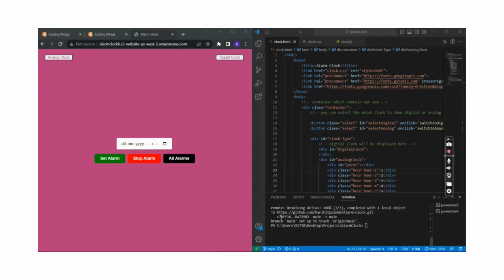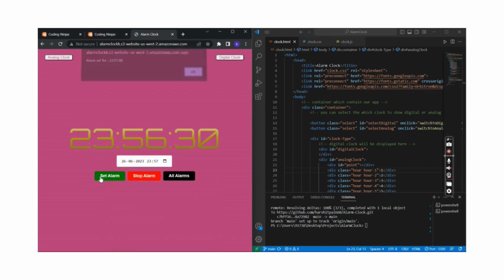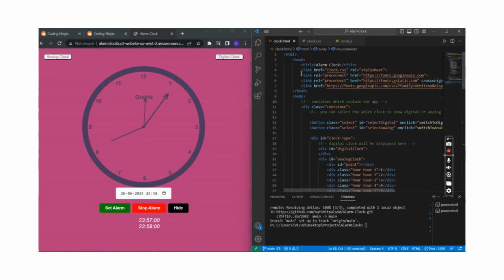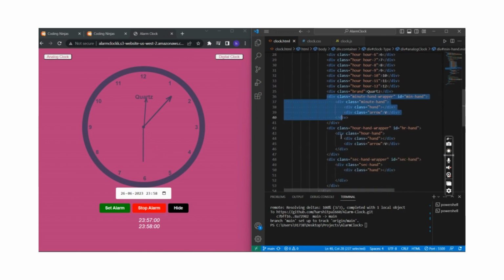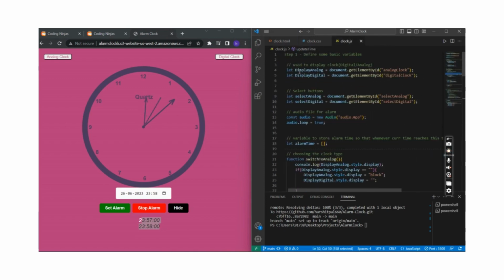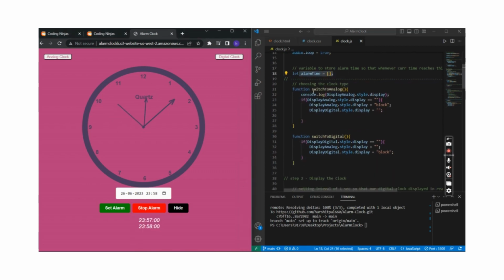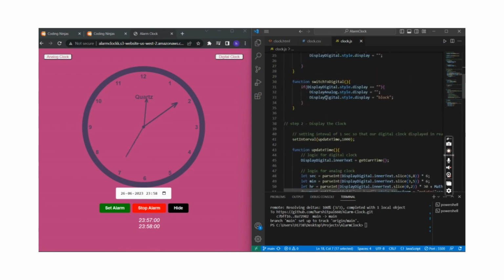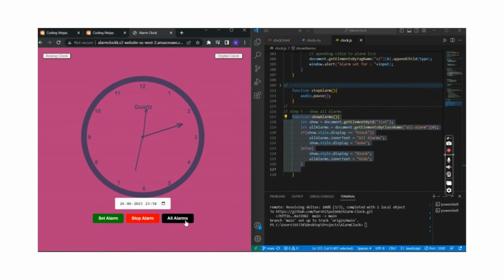Simple Alarm Clock using HTML CSS Java Script| Analog and Digital Clock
Build A Simple Alarm Clock in HTML CSS & JavaScript | Alarm in JavaScript

In this video, I've shown you how to build a Simple Alarm Clock in HTML CSS & JavaScript. In this alarm clock, users can set alarms for a particular time.